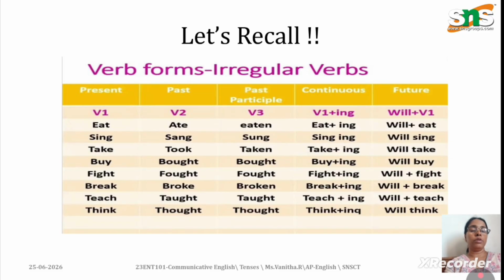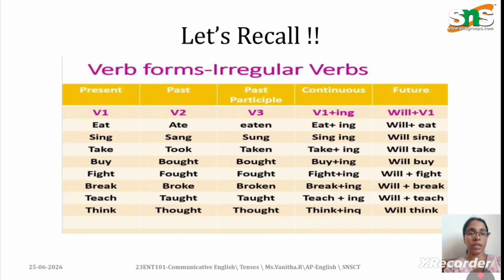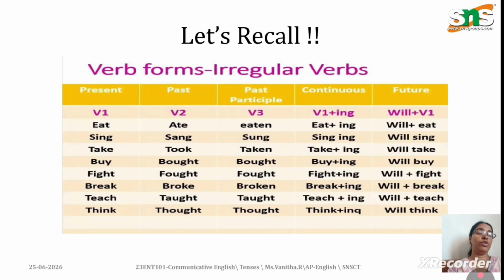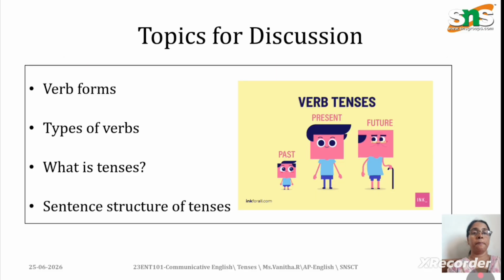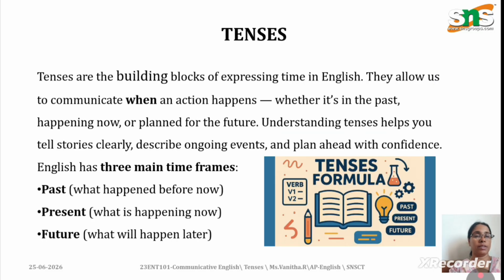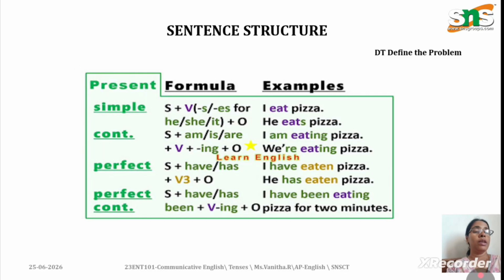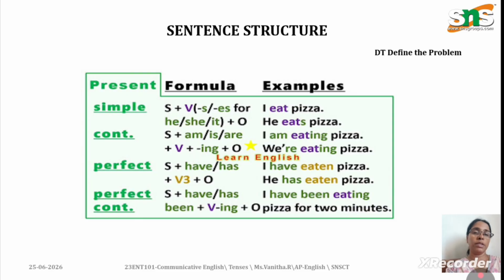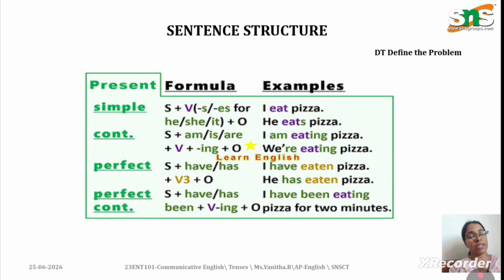Tenses2| Communicative English | SNS Institutions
Tense is the form of a verb which tells you when something happened. Look at the verb ‘talk’ for example.

If you say ‘I talk’, you are either telling us a fact or talking about your routine.

If you say ‘I talked’, you are telling us about a finished action in the past.